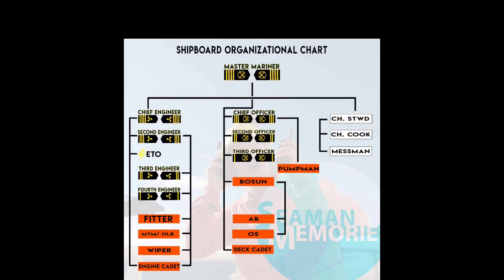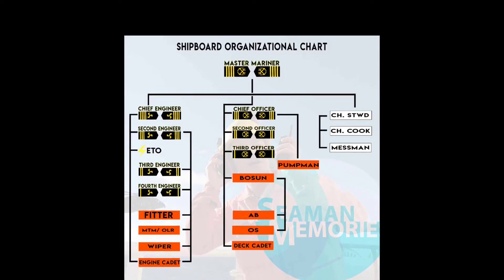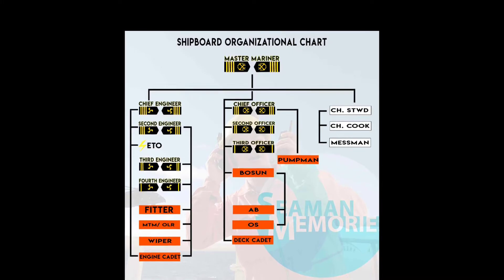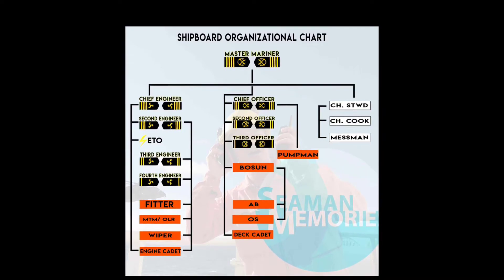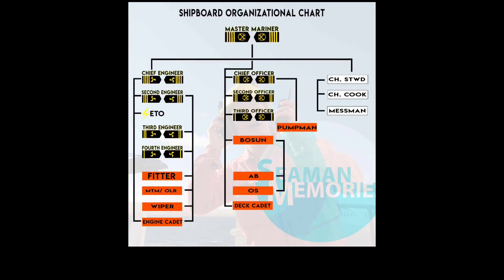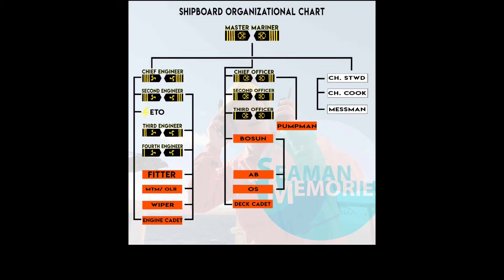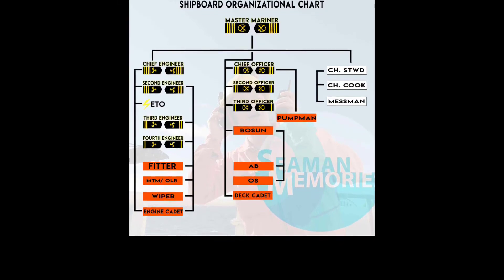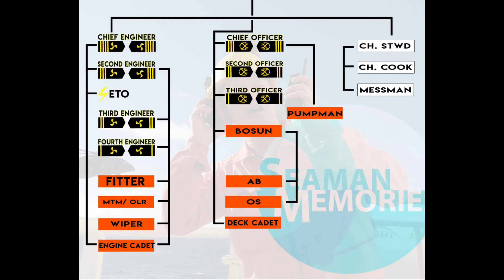SEAMANSHIP LAB unit 2 blogging 3 ship departments